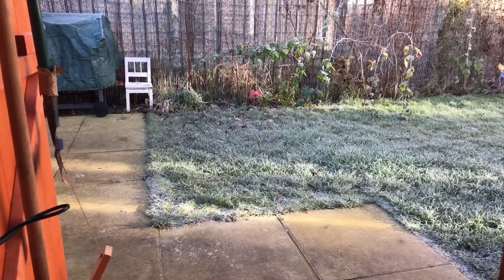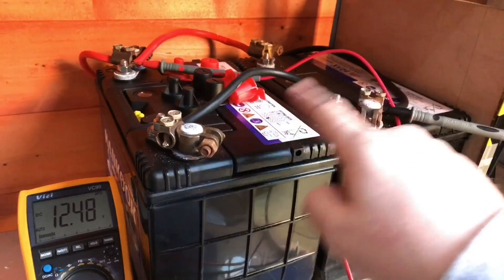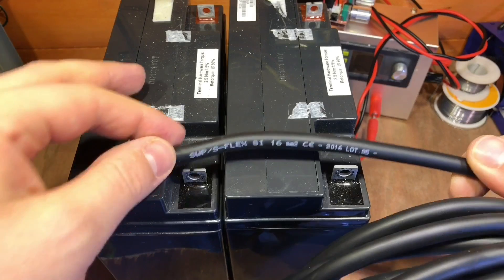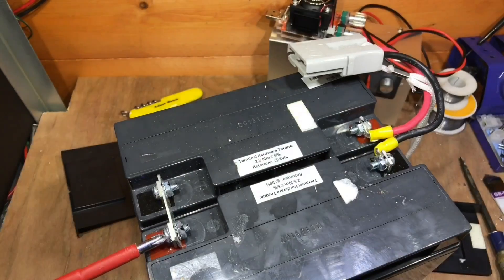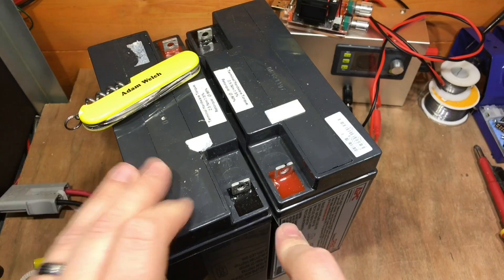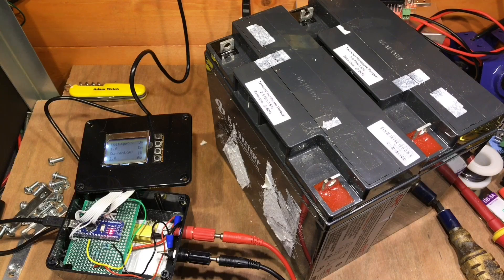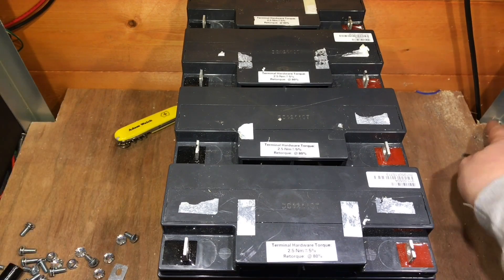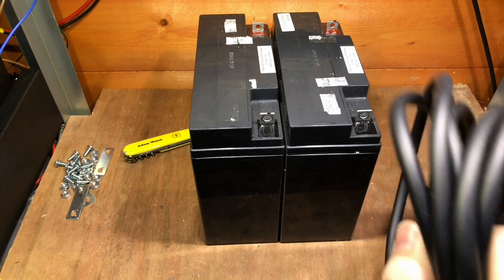New Year, New Battery Bank - Part 1 - 12v Solar Shed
I’ve been having issues over the winter with my battery bank. It’s time to see if I can upgrade or replace it.  I try do things cheaply on this channel - but sometimes it's worth a little investment.

This video has been split into two parts as it was getting a bit long…